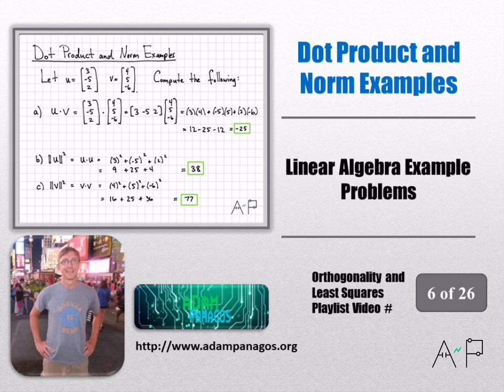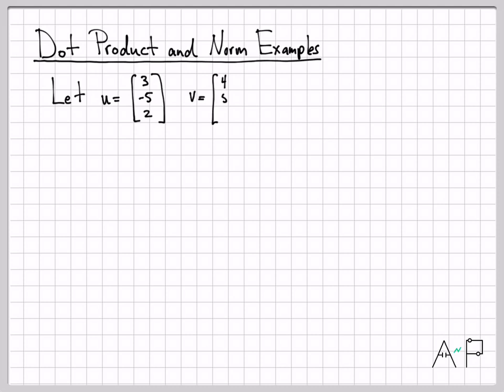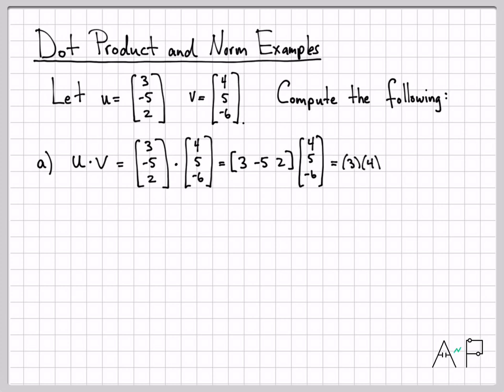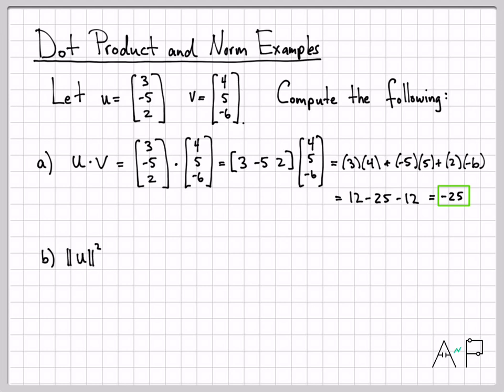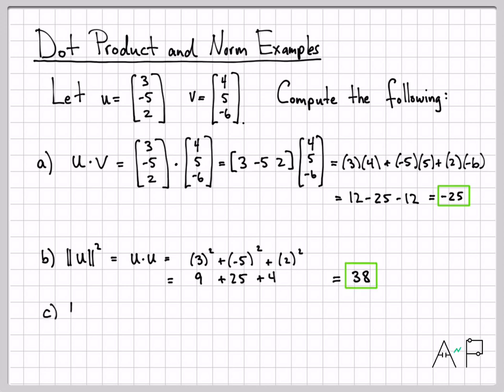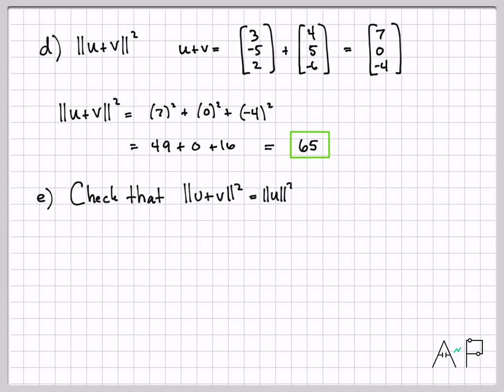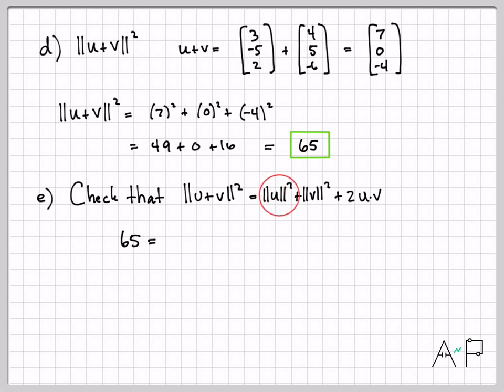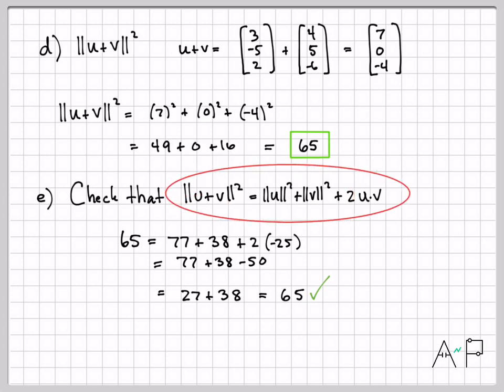Dot Product and Norm Examples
This video works several examples of computing norms and dot products.  In the previous video, we showed that the norm squared of a sum of vectors can be written as ||v+u||^2 = ||v||^2 + ||u||^2 + 2*dot(u,v).

In this video, we work with specific values for u and v and compute the various norms and dot products in this expression to get practice doing these core computations.  As a final computation, we also check that the equation from the previous video also holds true as expected.